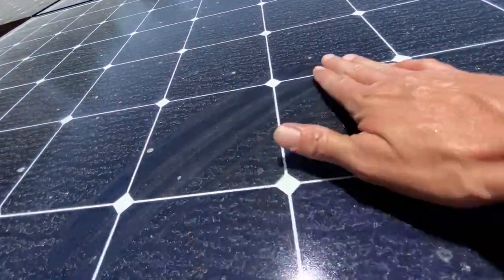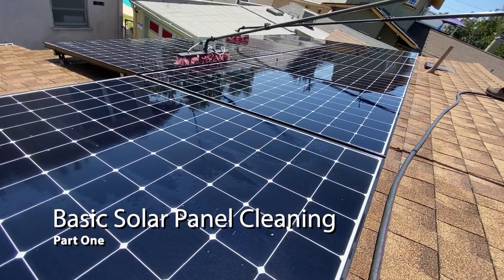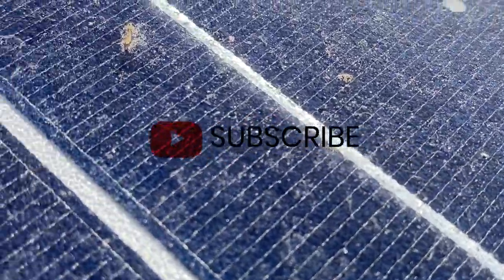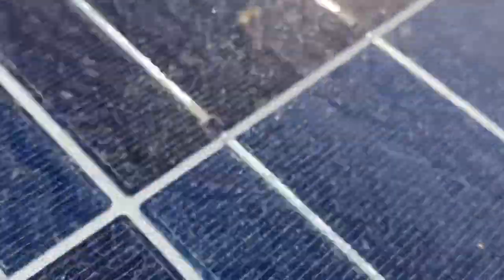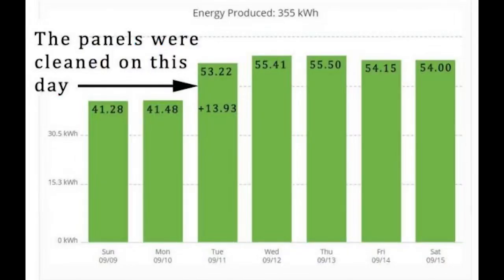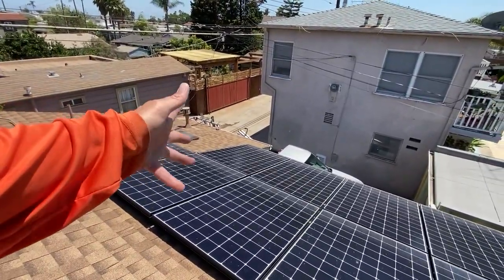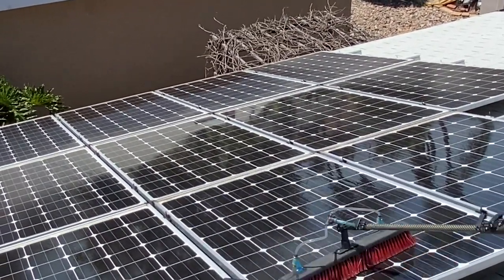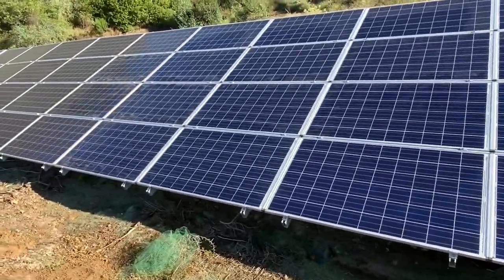Solar Panel Cleaning Basics Part One | How To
Solar Panel Cleaning Friends is a community group of like minded professional cleaners dedicated to connecting together to share the best tips, tricks, and advice. Join in as together we discover the best cleaning methods for solar panel cleaning used by solar panel cleaners all over the world. Ready to learn how to become a better solar panel cleaner? Join the Solar Panel Cleaning Friends community!

Chris Virgin - Founder of Solar Panel Cleaning Friends